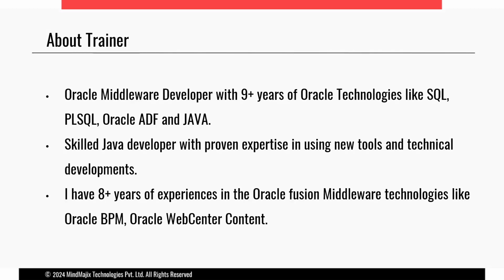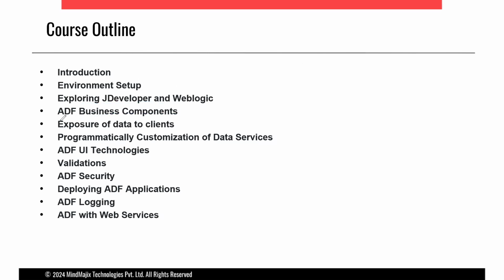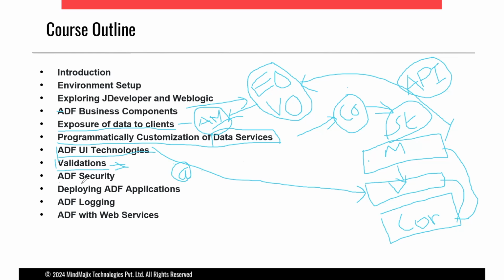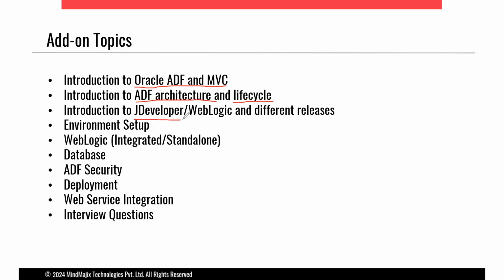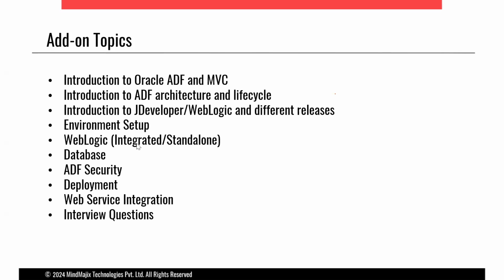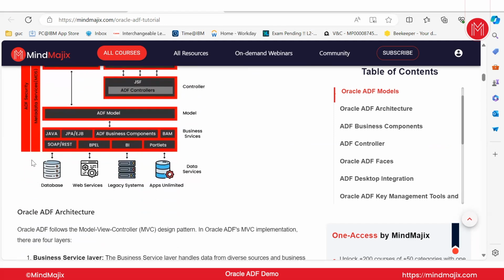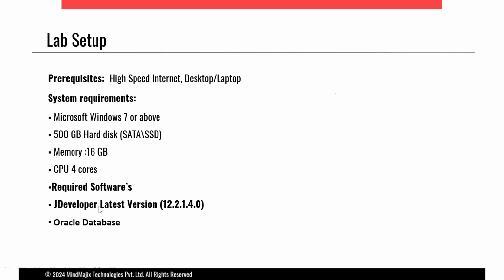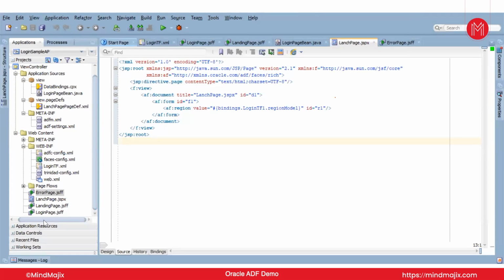Oracle Application Development Framework (ADF) Basics | Oracle ADF Training Course | MindMajix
In this video we are talking about the Oracle Application Development Framework (ADF) basics. In this Oracle ADF training video we covered essential ADF components from both the Model and View layers. And also learn how to build, test, debug and deploy the multilingual and modern ADF applications.

🔵 About MindMajix's Oracle ADF Course:

This Oracle ADF training offers hands-on experience in developing and deploying Java EE web applications using Oracle ADF. It provides in-detailed knowledge on how to use Oracle JDeveloper, application modules, troubleshooting, etc., through real-time use cases, and learning them will enable you to become a certified Oracle ADF developer.